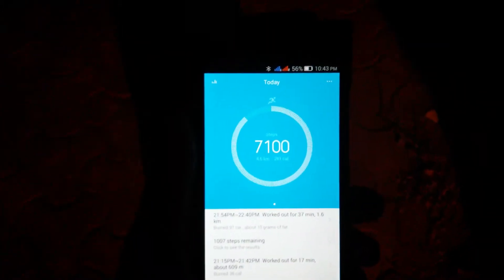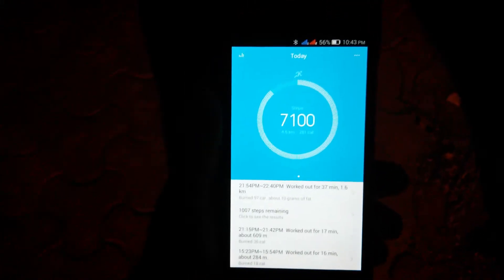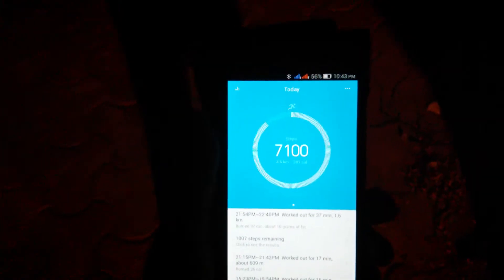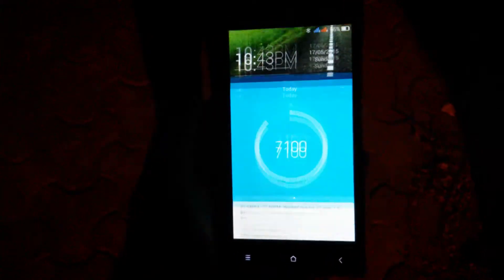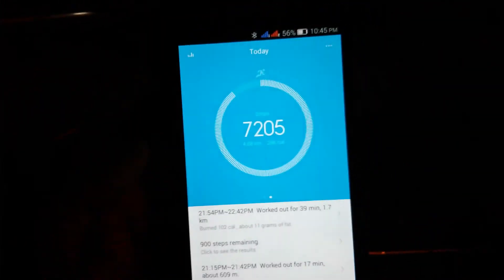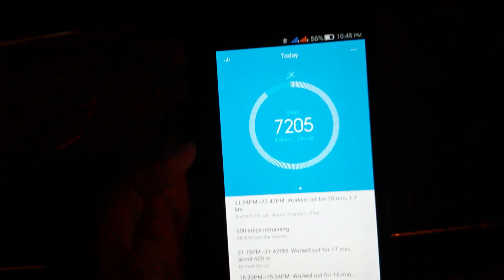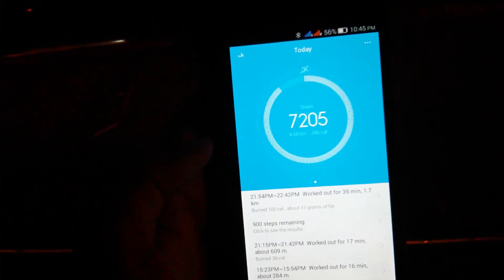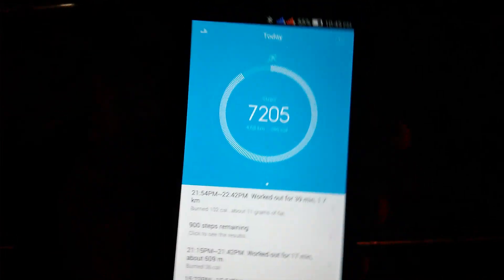Xiaomi Mi band step tracking live demo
Xiaomi Mi band step tracker live demo.The accuracy is pretty impressive